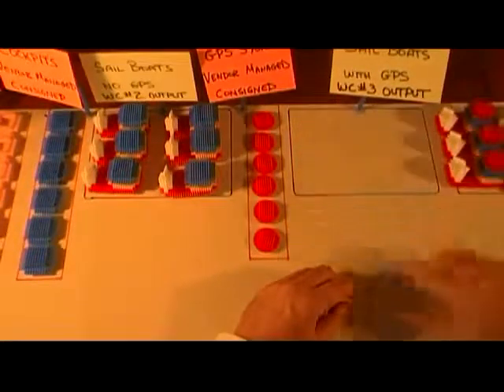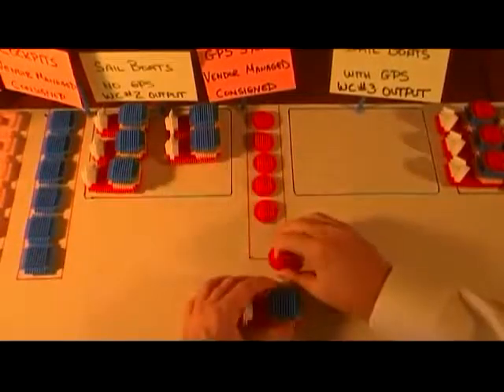MMBSTANGER-Pull System and Kanban Demonstrated.flv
Nous ne prétendons pas que c'est produit par MMBS TANGER: Nous collectons pour vous les vidéos de Youtube sur le MAROC, TANGER et l'ENTREPRISE  MERCI